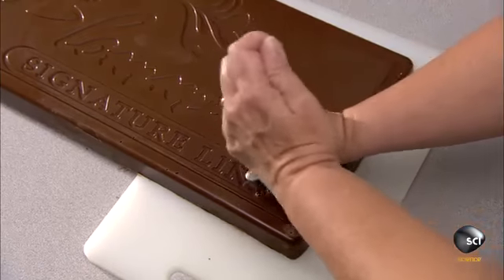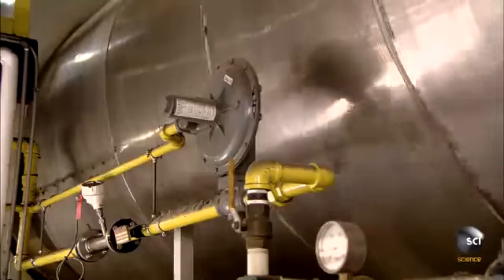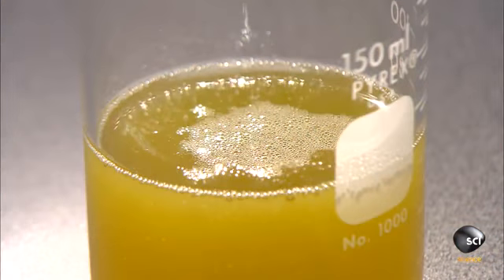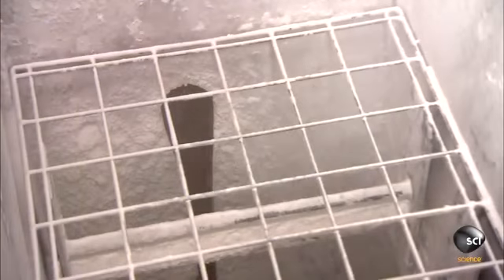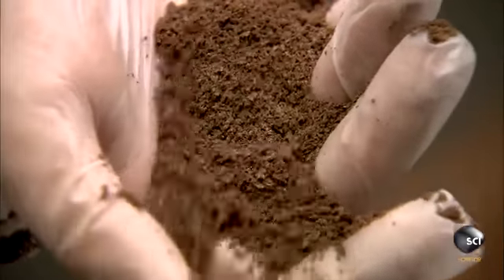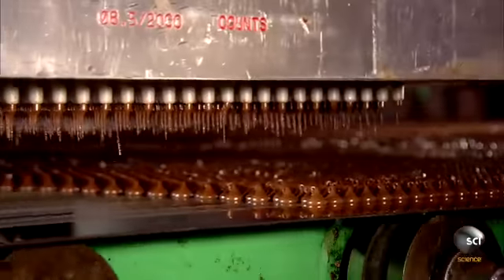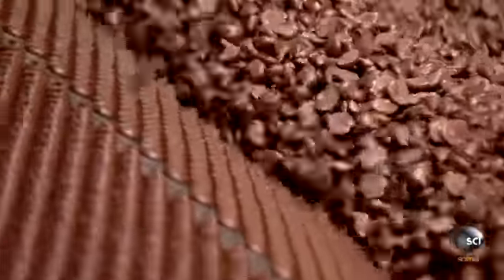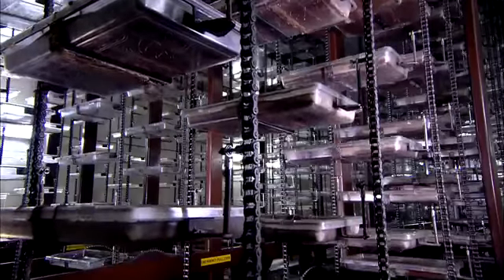Let's know- How Chocolate is made.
Greetings
Its Chocolate time!